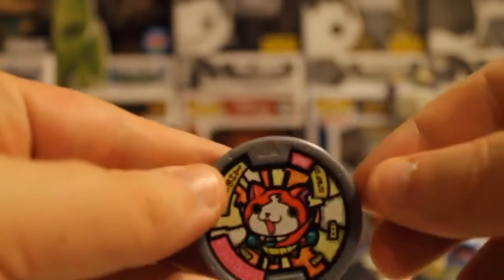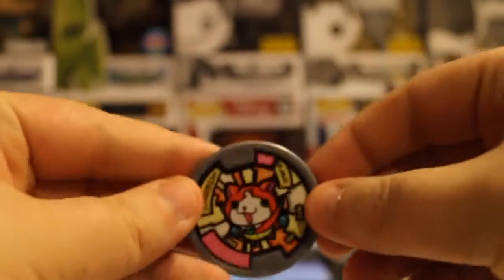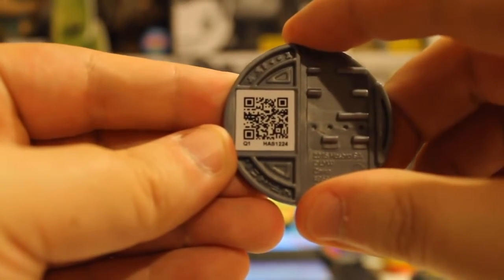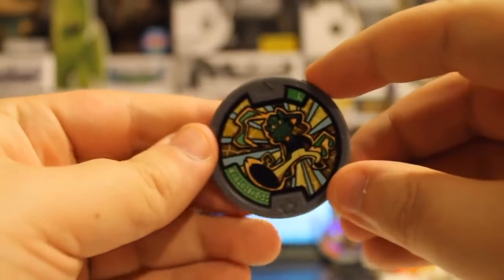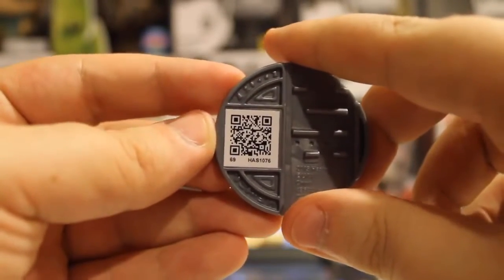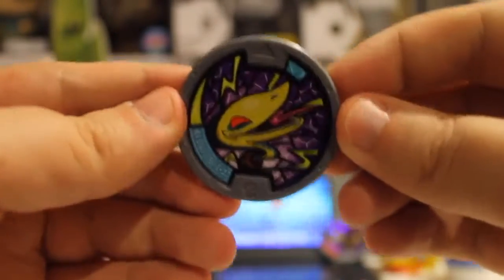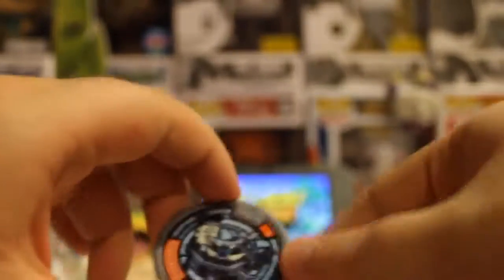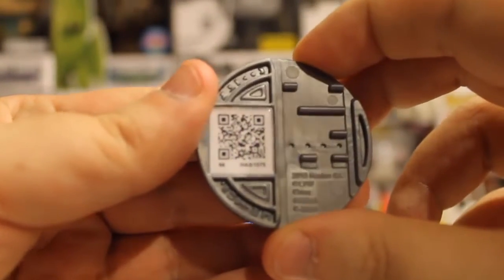Yo Kai Watch Medal QR Codes!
ZeronXepher brings you a video demonstration of all SERIES 1 Hasbro Yo-Kai Watch Medals from Mystery Bags. From all your favorites like Komasan and even .

Yo-kai Watch QR codes from Youkai Watch Busters Chapter 2, and 'Merican Youkai. The first set should work for Yo-kai Watch games including YW1, YW2: .

In Yo-Kai Watch 2 Tips & Tricks, Abdallah shows ALL QR Codes from the Yo-Motion Series Medals! Watch the English Yo-Kai Watch 2 .